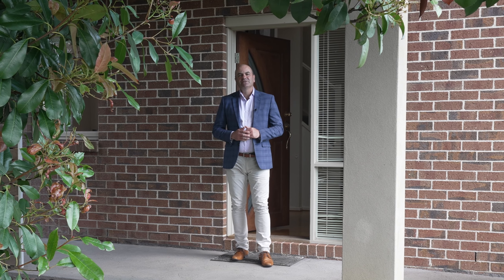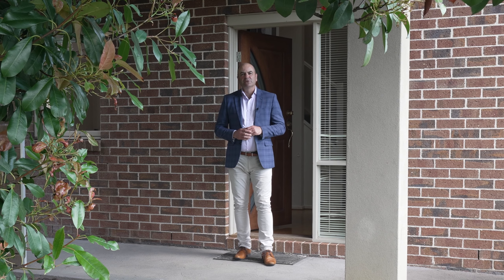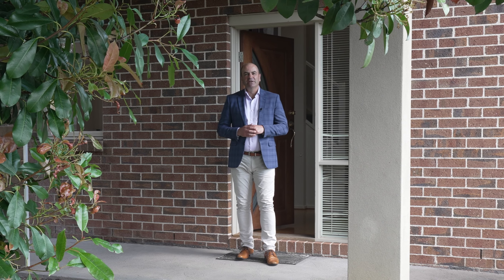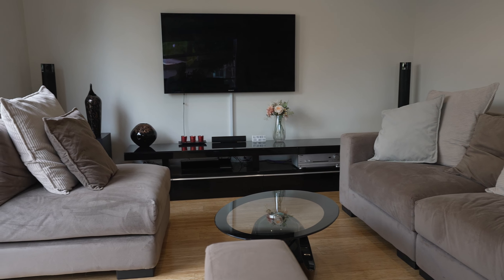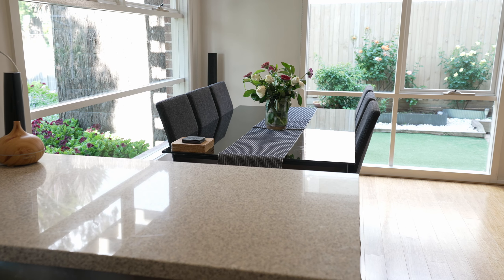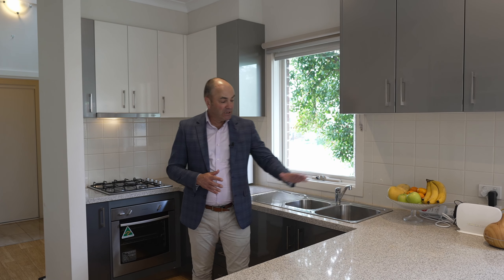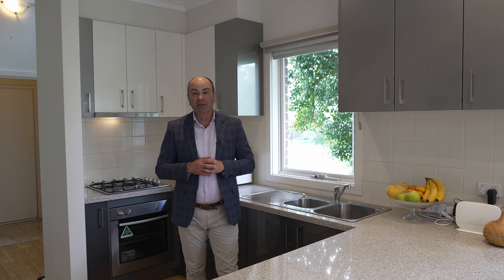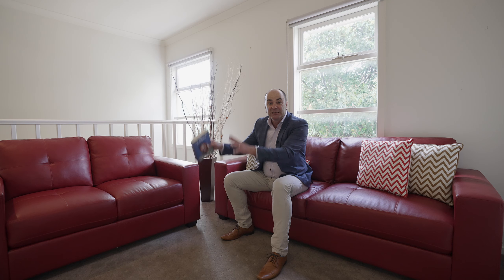Paul Leydin presents 1/10 Alwyn Street Bayswater